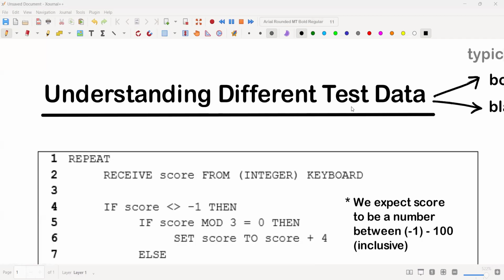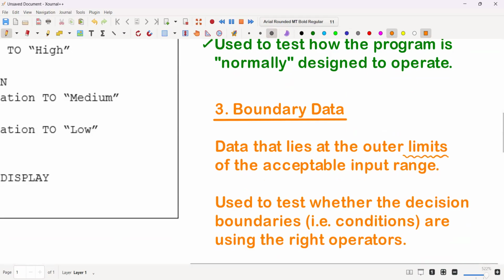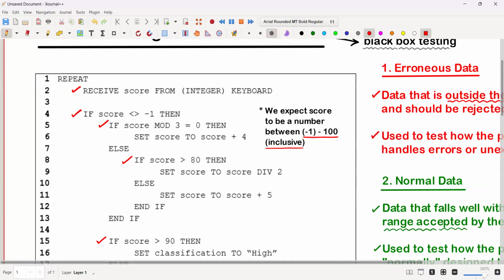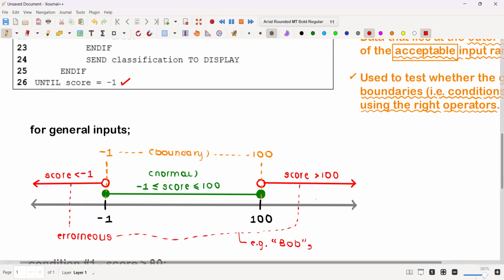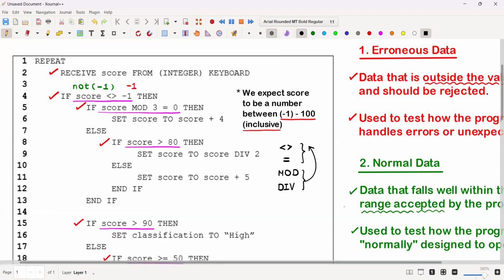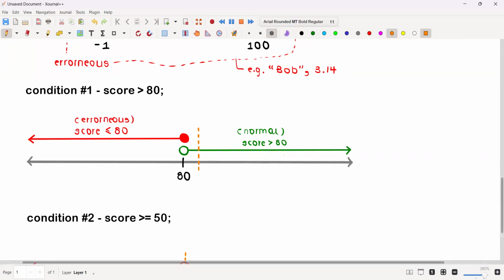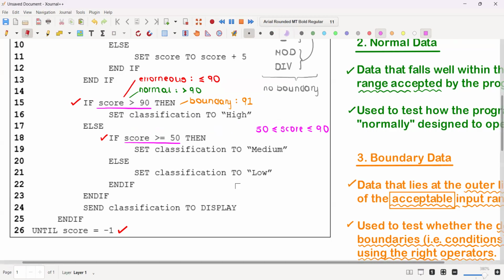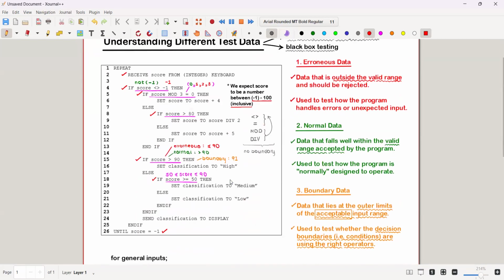Understanding Different Test Data | 4CP0 Edexcel (9-1) IGCSE Computer Science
0:00 Introduction to Test Data
1:30 Industry Use Cases
2:44 Categories of Test Data
5:00 Example Testing Pseudocode
7:15 General Input Testing
11:14 Understanding Conditions
16:53 Ranged Conditions
20:17 Nested Conditions
24:17 Summary